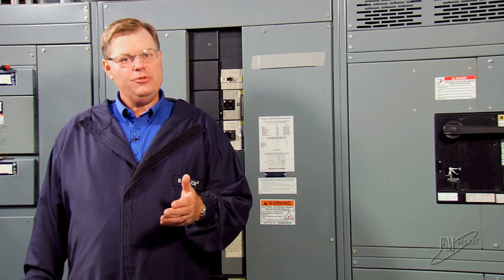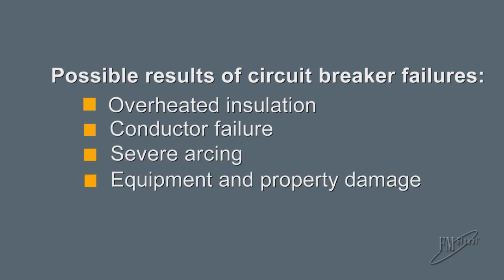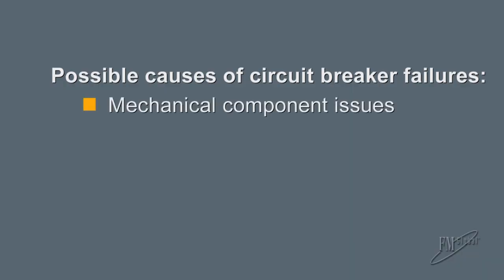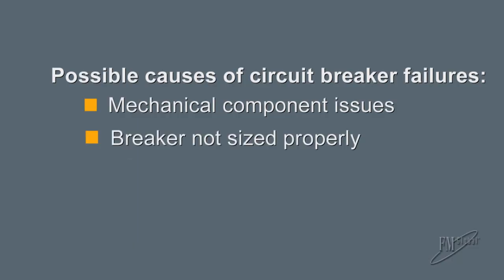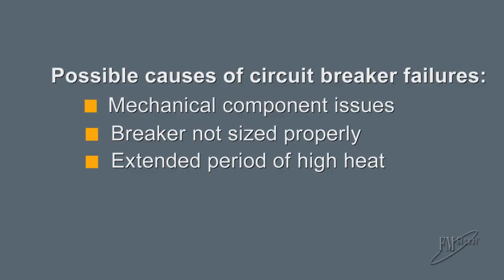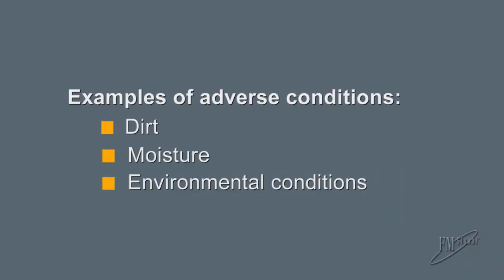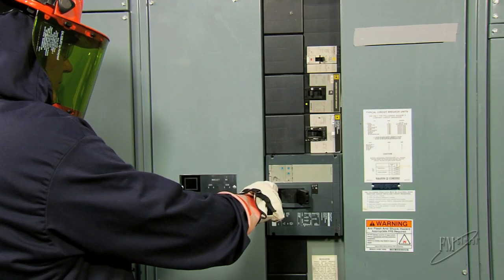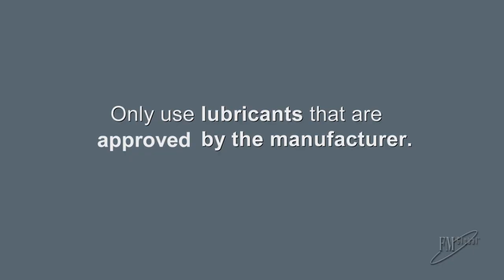Know More Risk: Circuit Breaker Maintenance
The danger of circuit breaker failure.